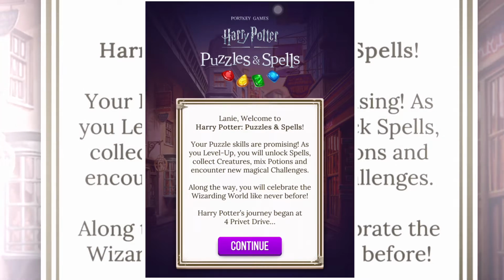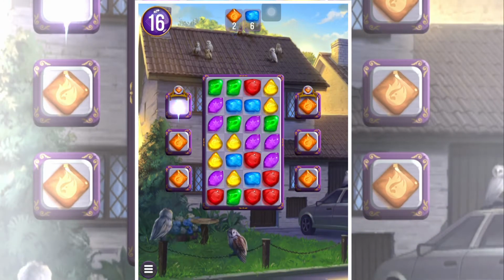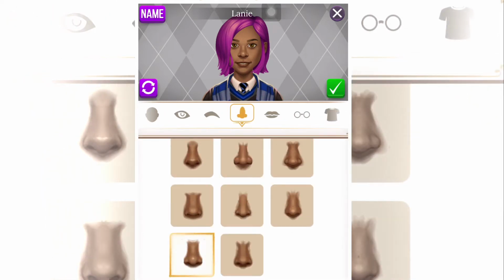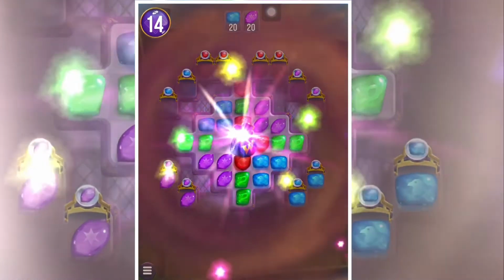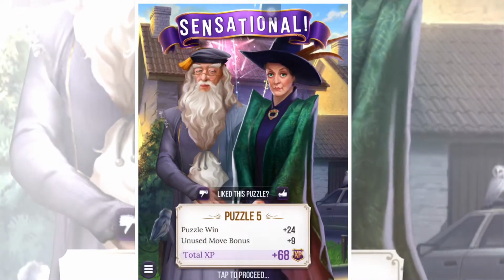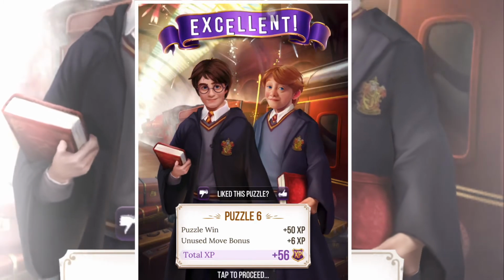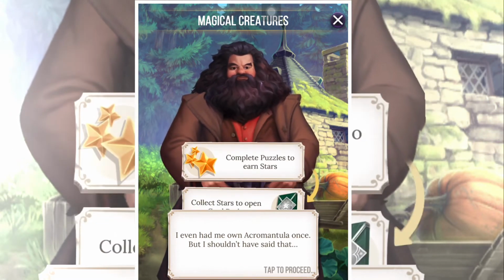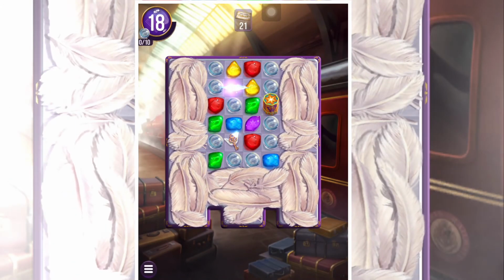Harry Potter puzzles and Spells: Frist Look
The world of Harry Potter comes to the match free game genre. Now you can immerse yourself in the world of Harry Potter in the new way. Collect spells and upgrade them to help you tackle more difficult puzzles along the way you also meets with your favourite characters from the books and films and don’t forget the animals to you can complete levels to collect stars and collect cards as well. Jump in and enjoy your Harry Potter journey in this new match free puzzle game.